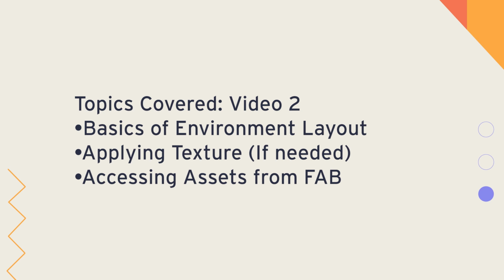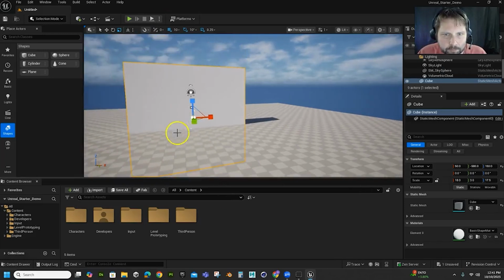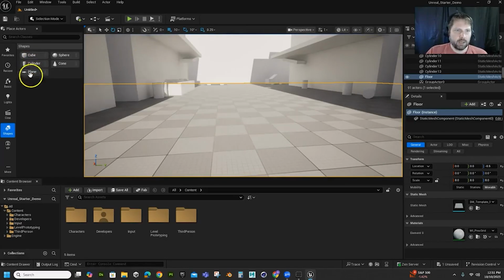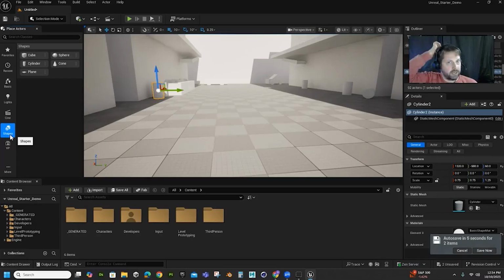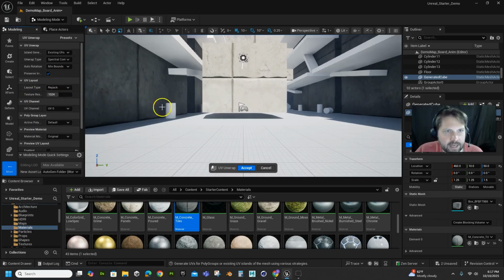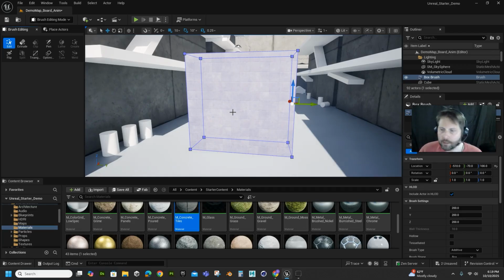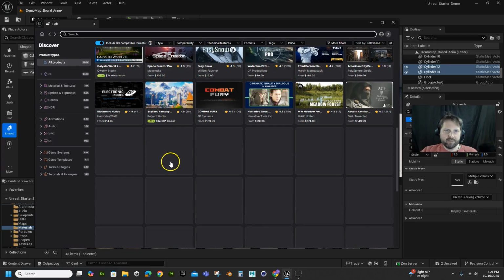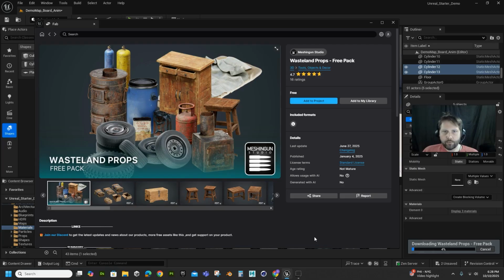Unreal Basics for Filmmakers: Video 2 Layout, Textures, FAB Assets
This series of videos explores getting started with Unreal Engine for filmmakers to PreVis or create rough story boards and shot composition. Geared toward users with little to no experience with Unreal Engine, this series is designed to give a broad overview of using Unreal Engine to create a world, using lights, creating cameras and using the basic UE mannequins to set character pose for storyboarding or pre visualization of film sets or locations.  A Filmmaker can use the basic tools in Unreal to not only work out cinematography, but also begin to look at animation in engine.  Before long, a traditional filmmaker might find that they can create worlds beyond their wildest dreams right in Unreal Engine and take their filmmaking practice to the next level.

Topics Covered: Video 2
•Basics of Environment Layout •Applying Texture (If needed) •Accessing Assets from FAB